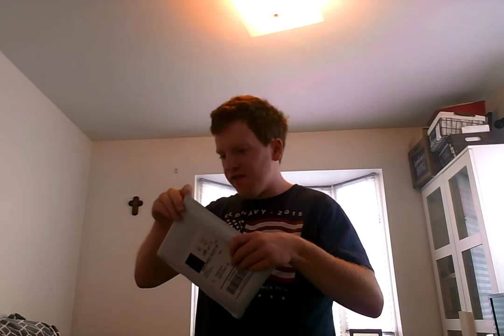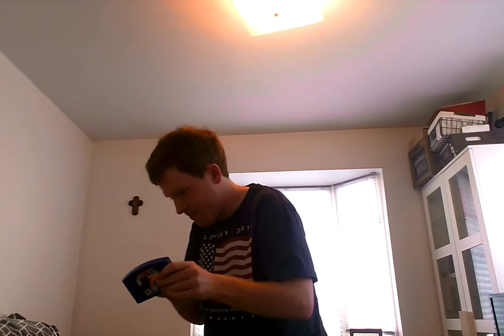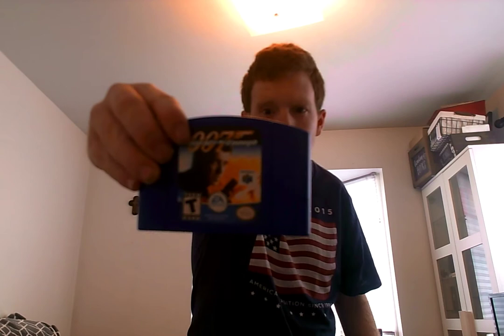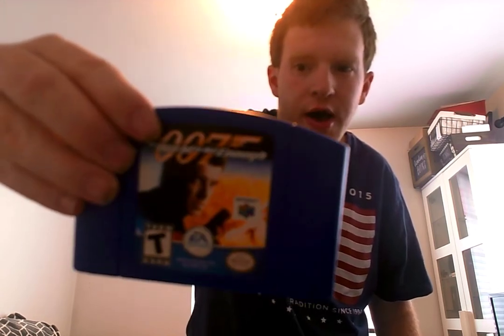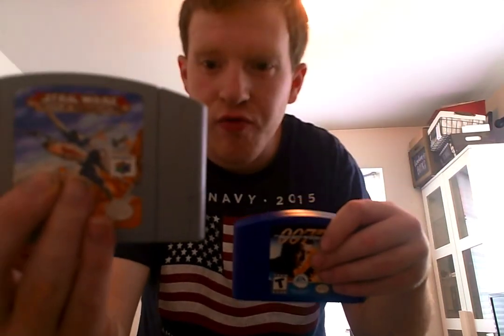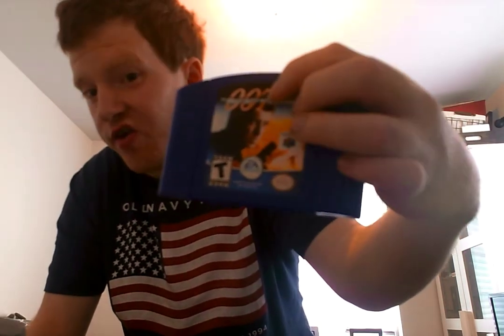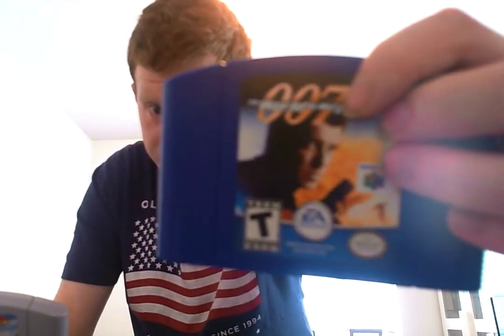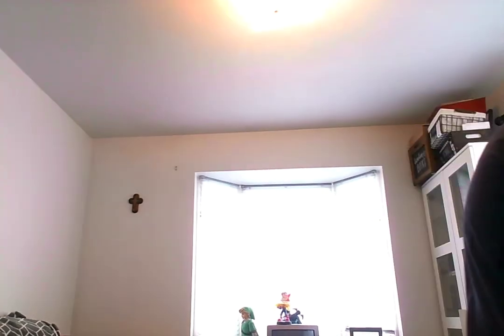lukiegames unboxing 7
items unboxed Luigis mansion Gamecube game and 007 the world is not enough n64 game